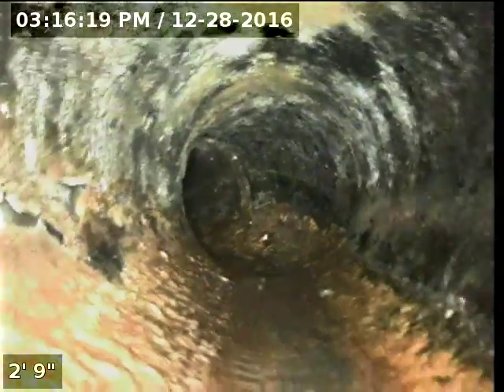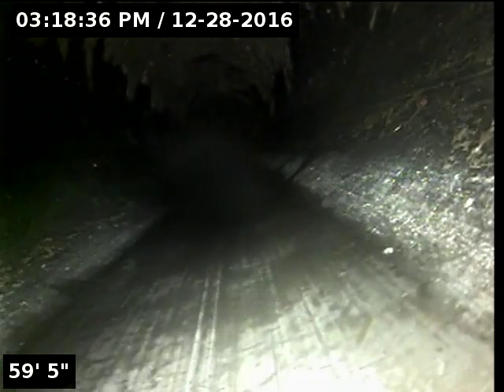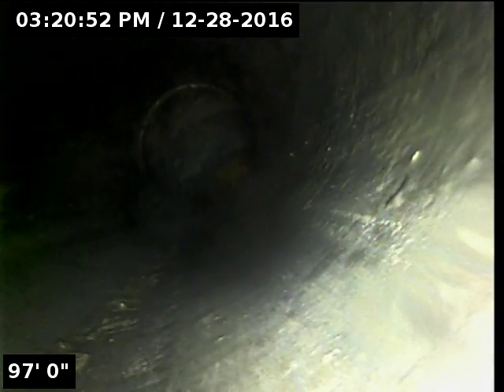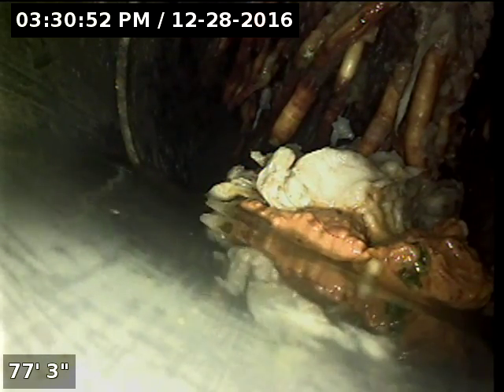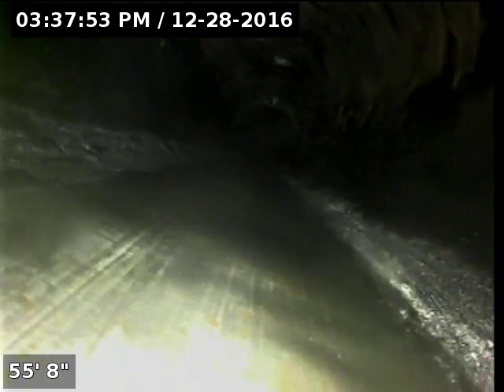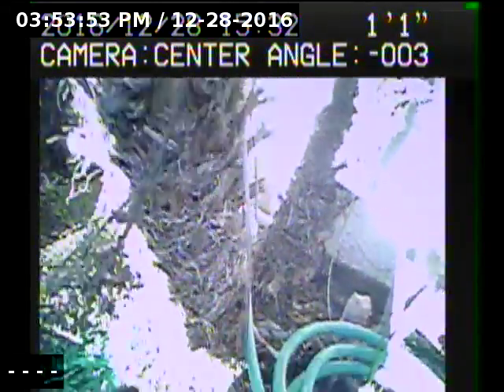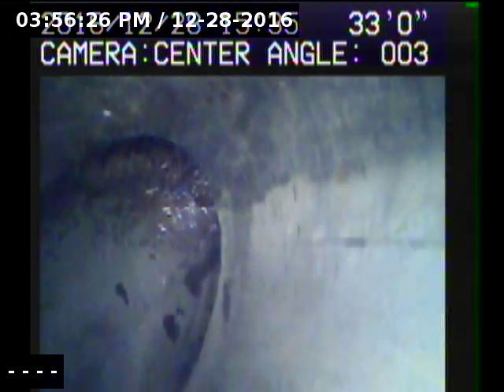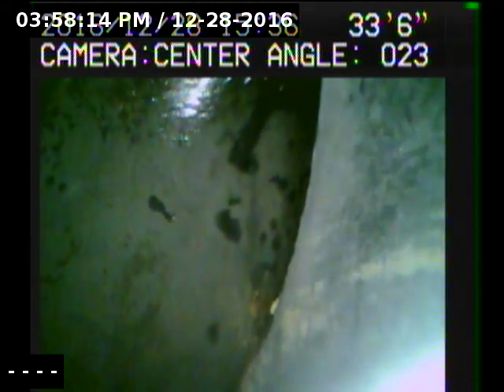163 Glover Avenue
Inspection of the sewer line. Roots are intruding pipe, and located a buried property line clean-out.